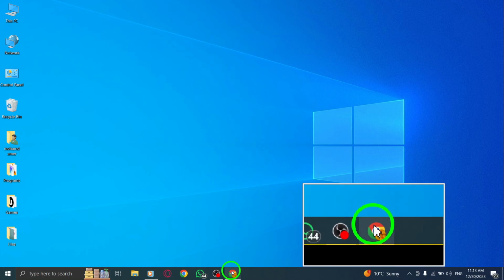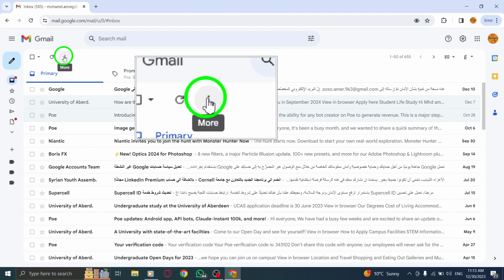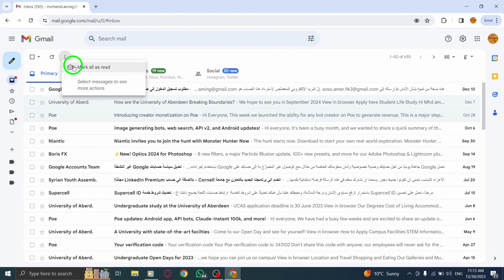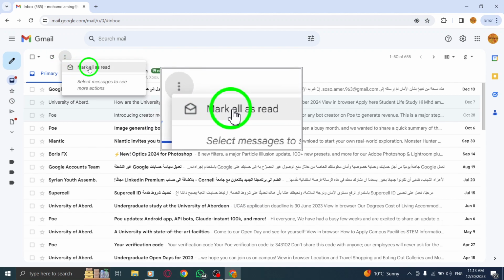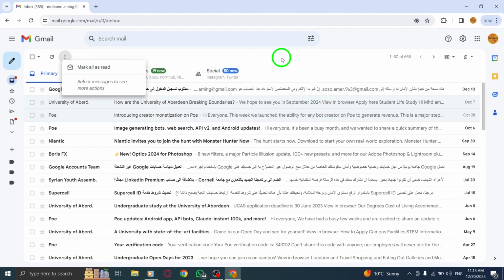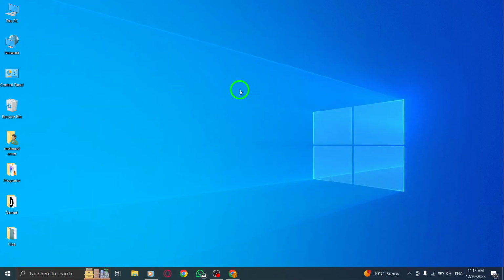How to Mark all Messages as Read in Gmail on PC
Learn how to mark all messages as read in Gmail on your PC with this step-by-step tutorial.

Step 1: Open Gmail.
Step 2: Under the search bar, click "more".
Step 3: Click on "Mark all as read".

Discover how to quickly declutter your inbox by marking all your unread messages as read in Gmail on your PC. Watch the video now to learn how to efficiently manage your emails.